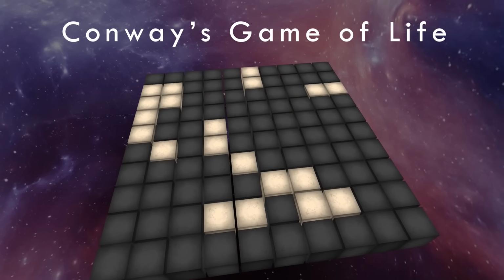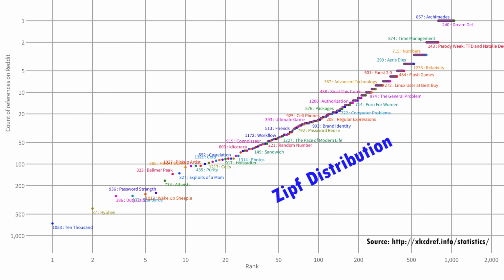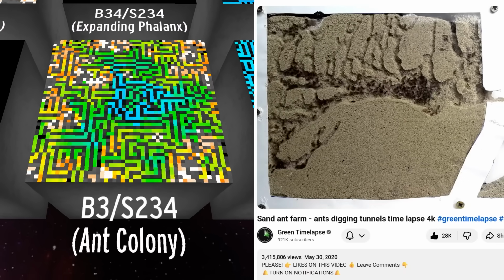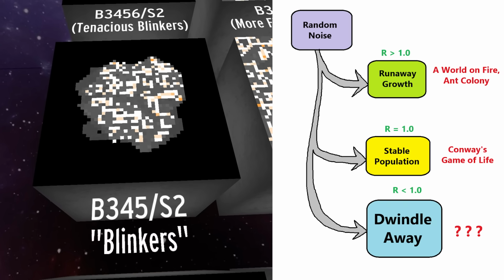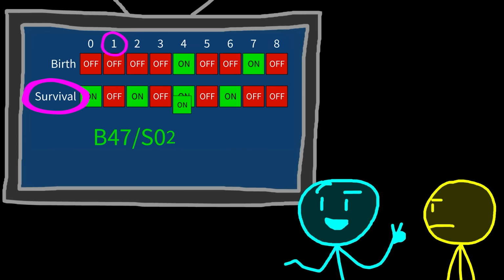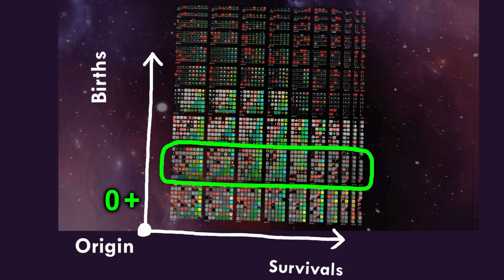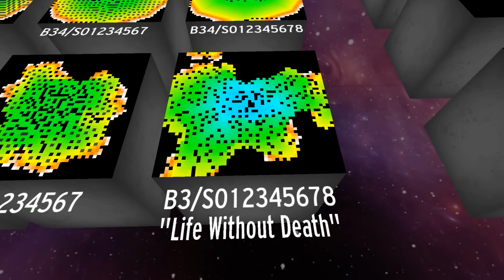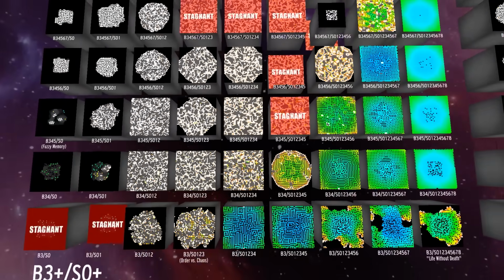The Conway Multiverse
9:39 Adam P. Goucher's Catagolue! (Only now did I realize it's "cataGOLue", for Game of Life. I didn't even notice that while editing this video!)
19:10 David Eppstein's "Most Wanted List"
NOTE: This webpage is on the WayBack Machine as early as Oct 8, 1999, which predates other news regarding individuals of the same name!

3:01 Achim Flammenkamp's "Top 100 of Game-of-Life Ash Objects"

18:28 GOLLY, a Game of Life simulator that I used for many of the large-scale animations, like at 18:28!